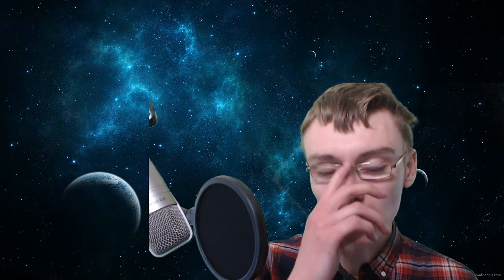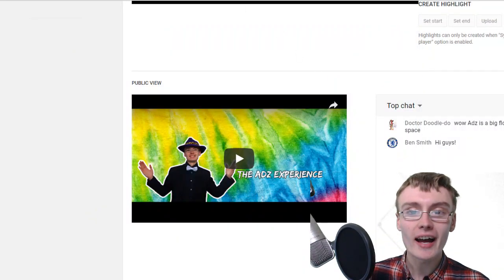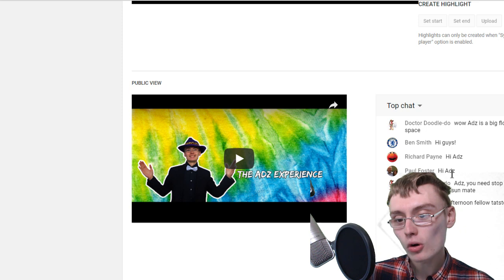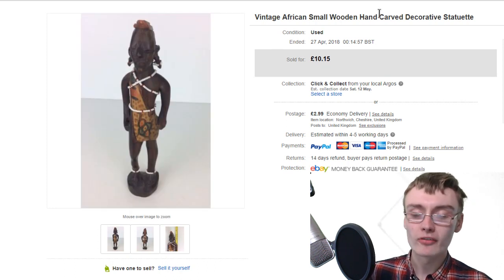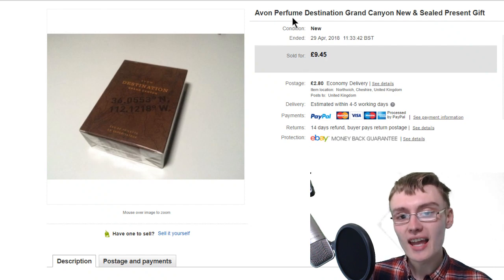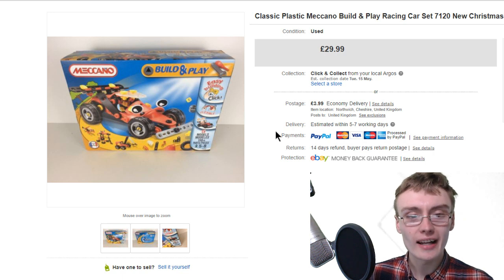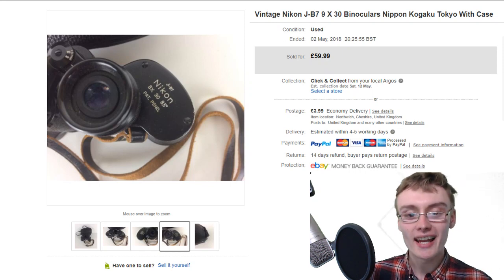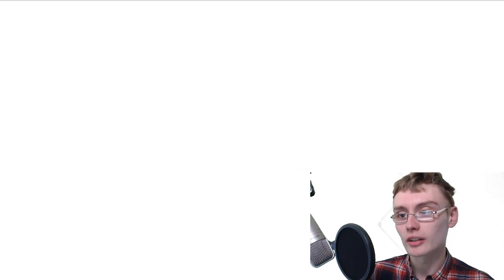10 Recent eBay Sales - What To Sell Online In 2018?